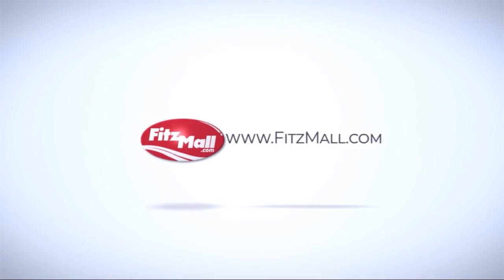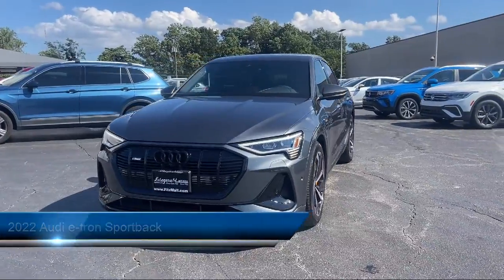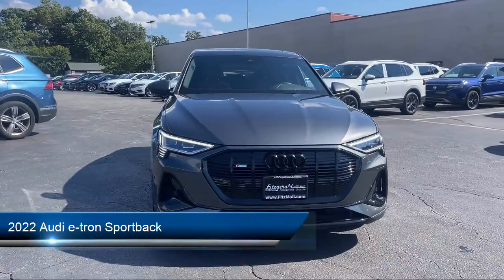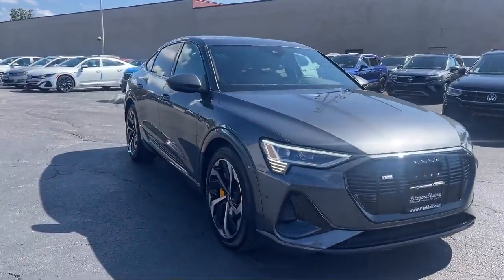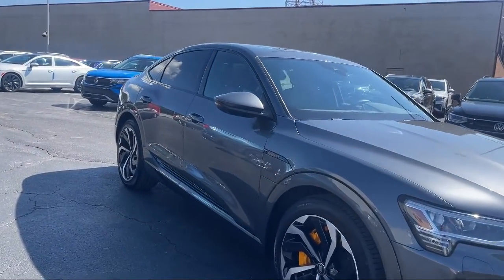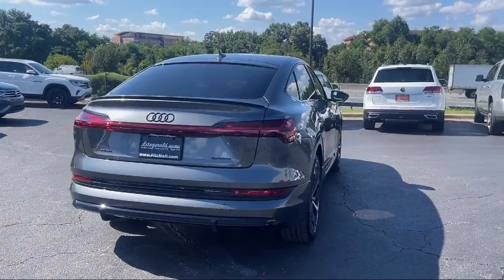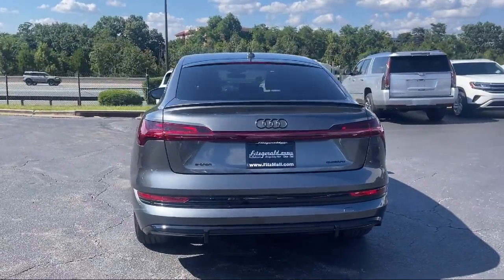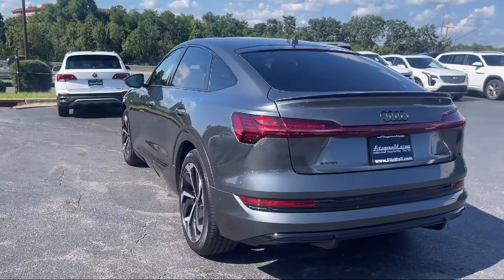2022 Audi e-tron Sportback S line Premium Plus quattro Annapolis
2022 Audi e-tron Sportback S line Premium Plus quattro - Stock Number: EM13065 - VIN: WA12AAGEXNB013065.